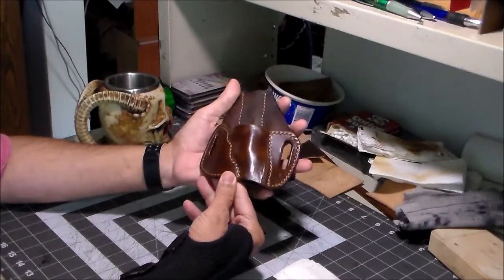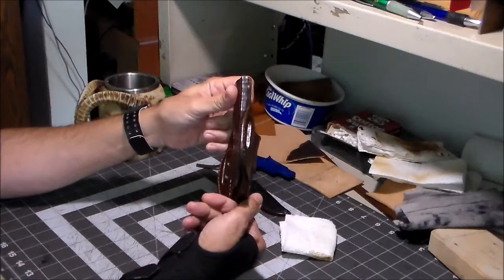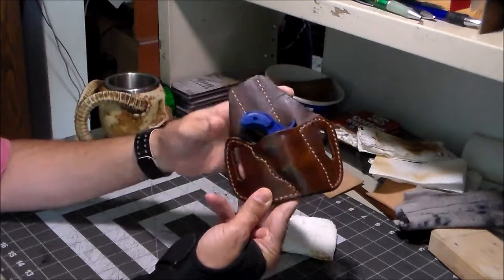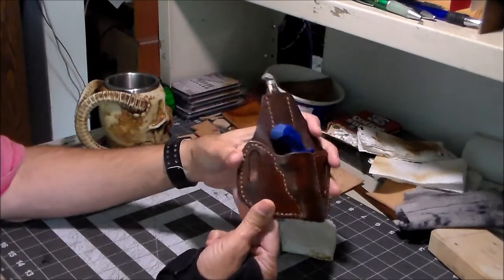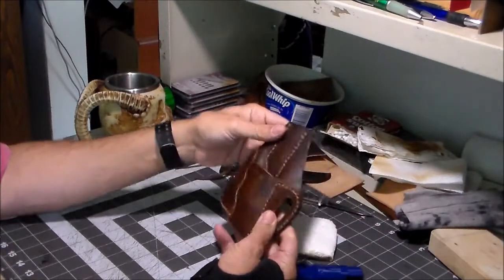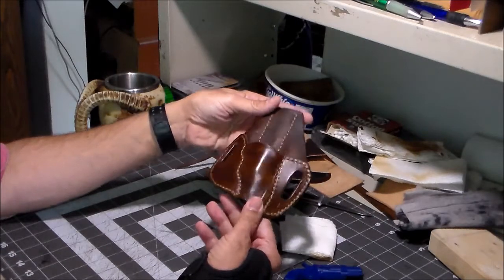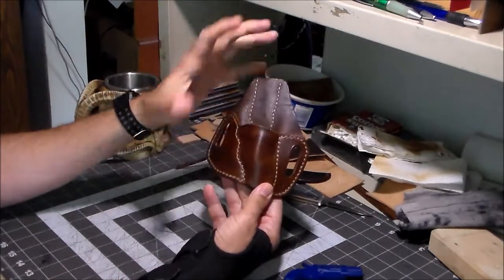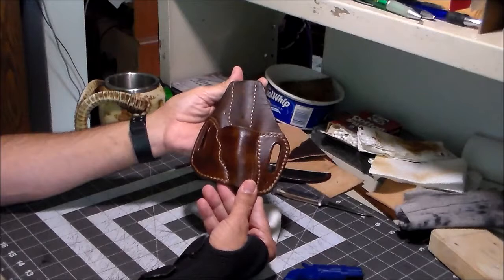Part 7-7: Finished Knife Sheath/Holster